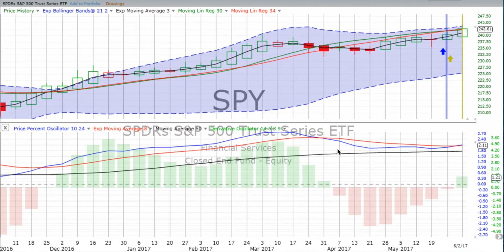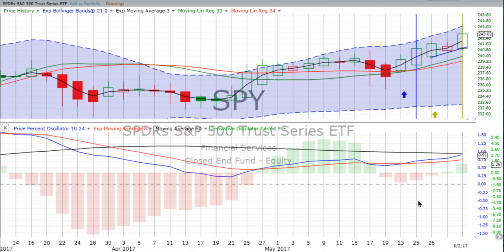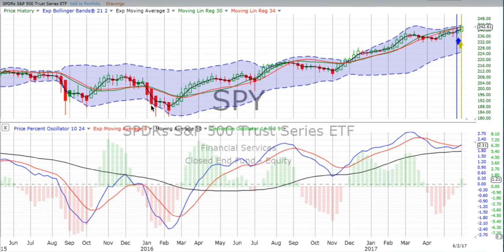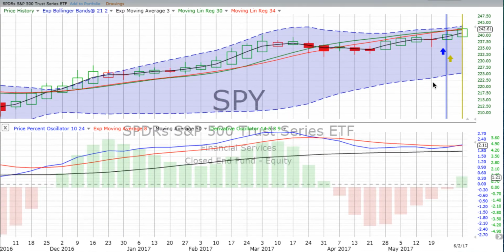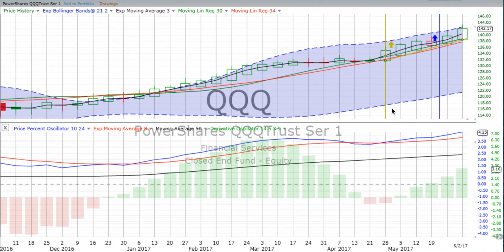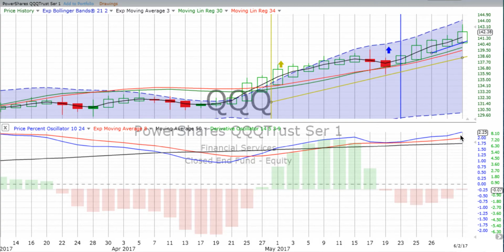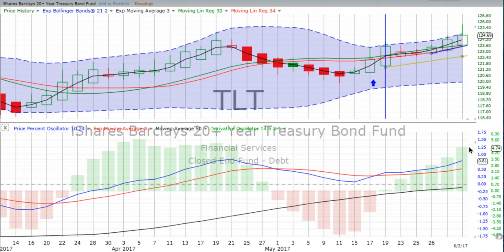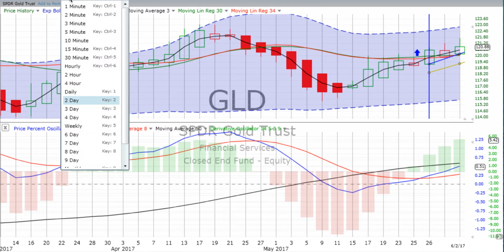Monday, June 5, 2017, Comprehensive Stock Trading Review & Forecast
Here are our comprehensive stock trading chart reviews and forecasts of the S&P 500, the NASDAQ 100, Bonds and Gold. At ChartingWealth.com we urge you to "Follow the charts, NOT the noise!”

We are pleased to announce our successful entries for the month of April, 2017. We had five trades for the month based on vertical crossovers or new highs on our charts. The successes occurred in SPY (up 1.45%), TLT (up 2.22%) and GLD (up 2.22%). QQQ (NASDAQ 100) was our only loss (down 2.94%). Our total gain for April was 2.95%. With our January, February and March gains of 16.23% on our ETFs, our Year-To-Date gain is 19.18%. Unbelievable!!!

Note: 19.18% is NOT the increase for one year. As hard as it may be to believe, this performance on the ETFs we track is for the months of January, February, March and April, 2017! We are proud of our achievements.

Let this fantastic success for the first four months of 2017 inspire you to study the charts with us every day the markets are open. We only ask you for ten short minutes each day. It's worth your time! Discover how we did it at the Monthly Profit Report for April

Do you have the link to our stock trading chart layout? If not, FIRST go to FreeStockCharts.com. REGISTER and set up a FREE account. Next, OPEN up the charts and CLICK this link to our most up-to-date layout Last, SAVE the layout under File, Save As. Now you have it!

Have you watched our 15 minute “How to Read a Stock Chart” video? If you are serious about investing in stocks, this is a "must watch” training. Here’s the link to the FREE, exclusive video
In just a few short minutes, we update you on stock trading and what we see taking place in the market. At the end of every week, we give you this overview of the S&P 500, NASDAQ 100, Gold & Bonds. We also review the market moving news over the prior five days and what's on the calendar for the next trading week. We want to help you follow the market and improve your knowledge of stock and ETF movements.

We focus on helping you developing your stock trading skills in technical analysis. This activity is the forecasting of future financial price movements based on an examination of past price movements. Like forecasting the weather, technical analysis does not result in absolute predictions of the future. Instead, we try to anticipate what is “likely” to happen to prices over time. Technical analysis can use a wide variety of charting time periods and indicators that show price movements over time.

Price is available for all to see and no one can doubt its legitimacy. The price set by the market and it reflects the sum knowledge of all participants. These participants have considered and discounted all available information and settled on a price to buy or sell. The price shows the forces of supply and demand at work. By examining price action to determine which force is prevailing, technical analysis focuses directly on the bottom line: What is the price? Where has it been? Where is it going?